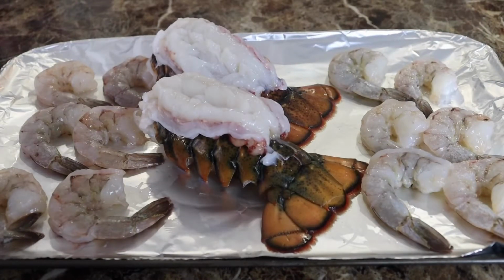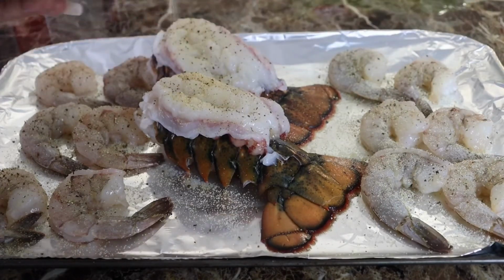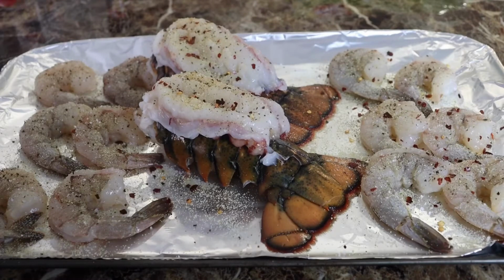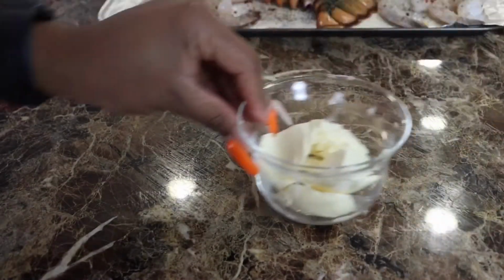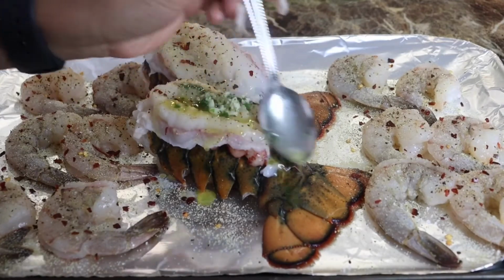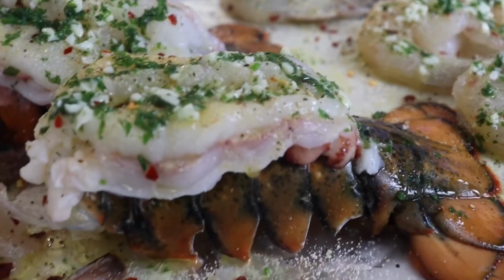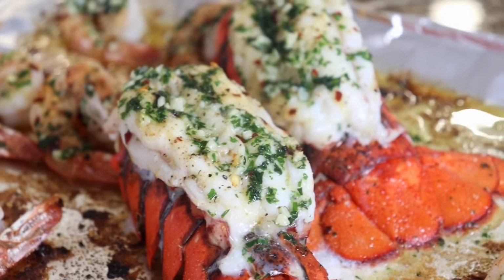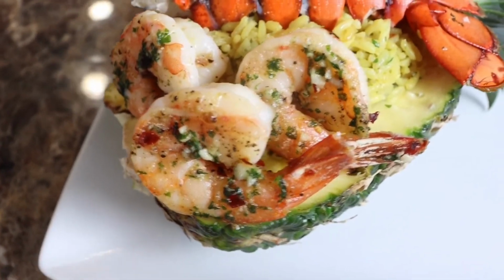HOW TO MAKE A SEAFOOD PINEAPPLE BOWL | LOBSTER TAIL RECIPE |SEAFOOD RECIPES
Hey y’all! Welcome back for another video!
If you are new to Chaz’s Cuisines Channel, We’re glad to have you stop and visit!

Before the summer season is over! I decided to make some really delicious and tropical flavored Caribbean seafood bowls! So much flavor and so fresh!
I loved it and I think you all will enjoy as well.

Ingredients:
1 pineapple bowl, cut in half
Zatarains Caribbean-pineapples rice
2, Lobsters tails
8-12 Colossal shrimp
4-5 Tbsp, salted (light) butter
2 Tbsp, parsley-chopped
5-6 Garlic cloves, minced
Seasonings:
1/2 Tbsp, garlic powder
1/2 Tsp, black pepper
1/2 Tbsp, onion powder
1/2 Tbsp, sea salt
1/8 Tsp, chili flakes(opt)

** I do not own the copy rights of this music**